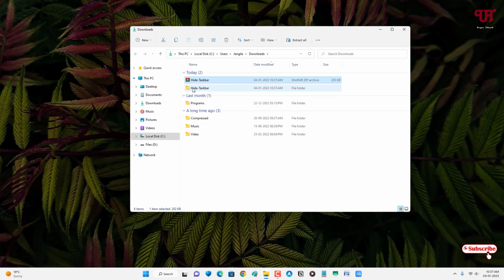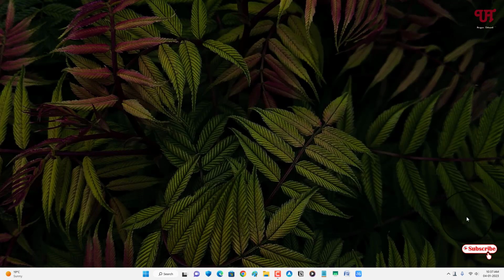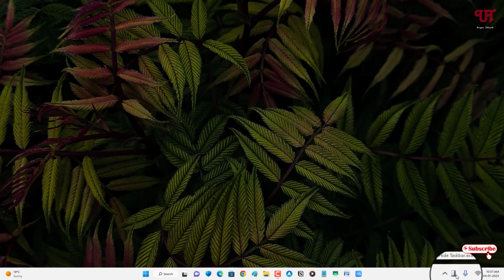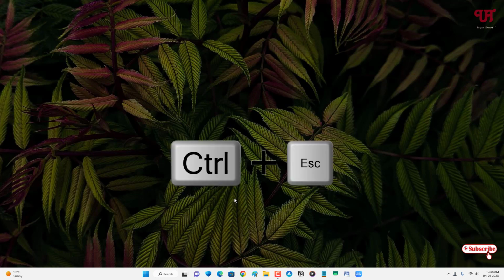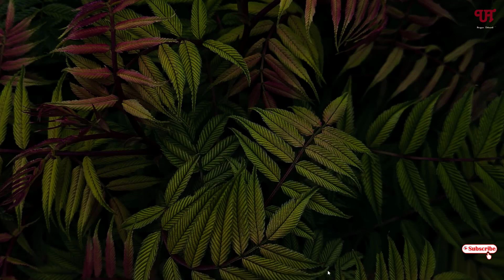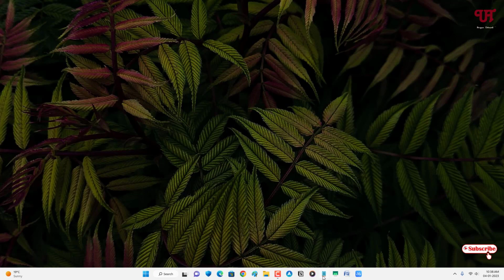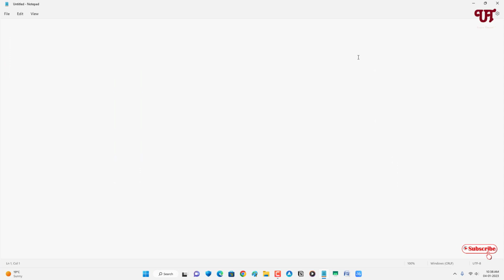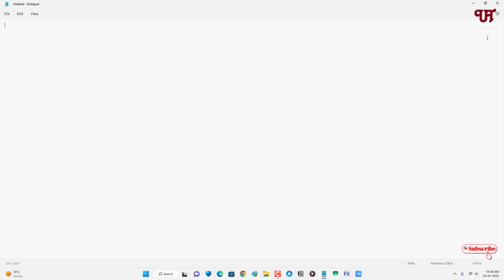How to make the Taskbar invisible in any Windows computer ?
This video tutorial is all about How to make the Taskbar invisible in any Windows computer.